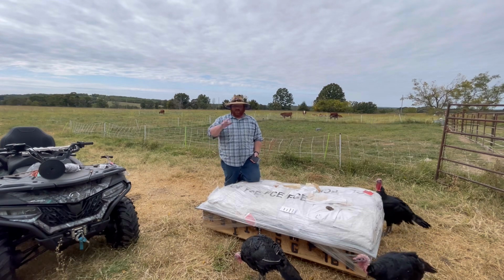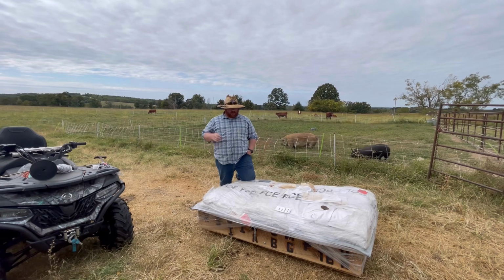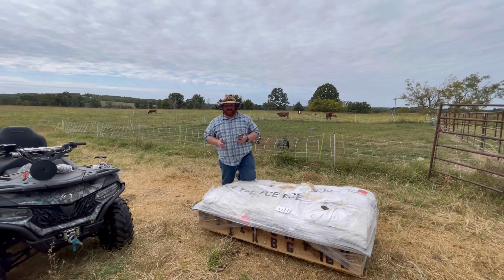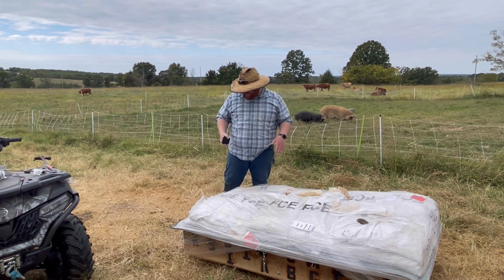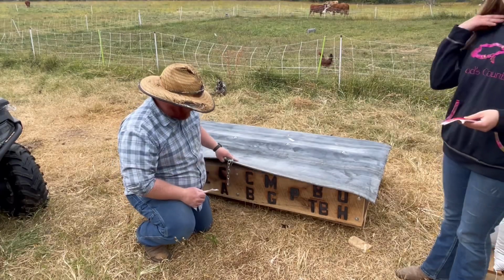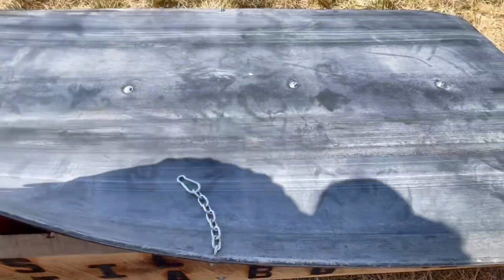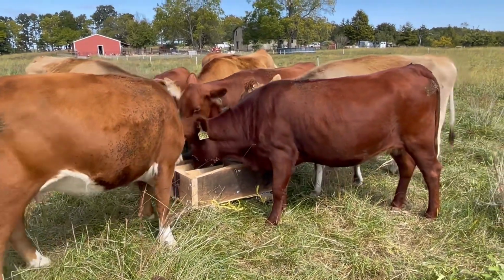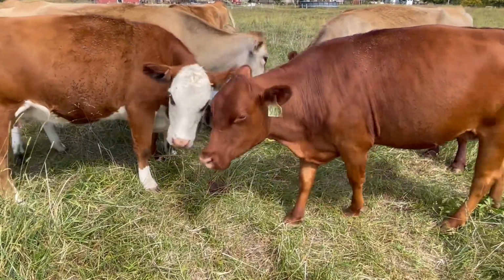Minerals for the cows| New cafeteria style minerals and feeder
We bought loose minerals for the cows, we decided to try the “cafeteria style” minerals. We got the minerals and feeder from FCE.

Recorded on iPhone 7, iPad Pro 12.9 and iPhone 12 Pro Max
Video editing done on InShot Video Editing app
Edited and uploaded on 2019 iPad Pro 12.9

Products we like:
Shotgun Mic: SaraMonic Vmic Mini
Bosch Trip-pod
DJI Mavic Air 2
Huusmot wireless mic system

Musician: Silicon Estate

Musician: @iksonmusic